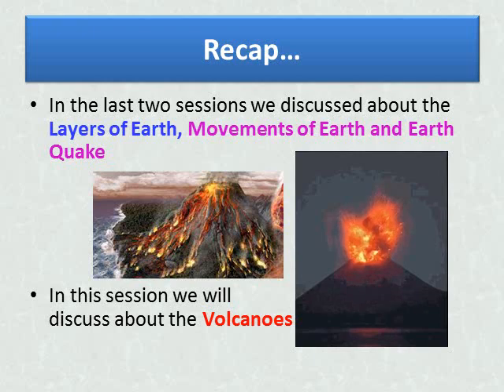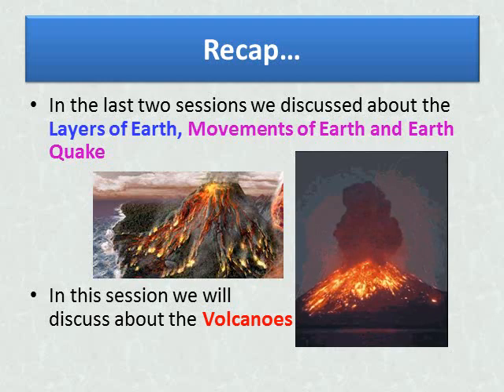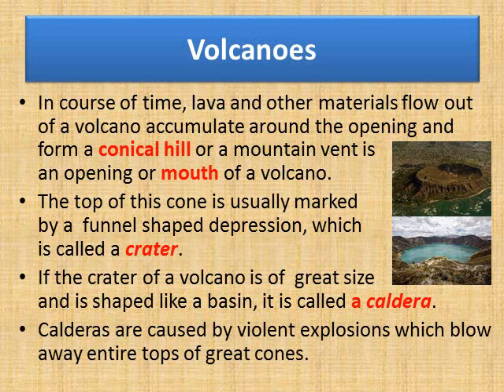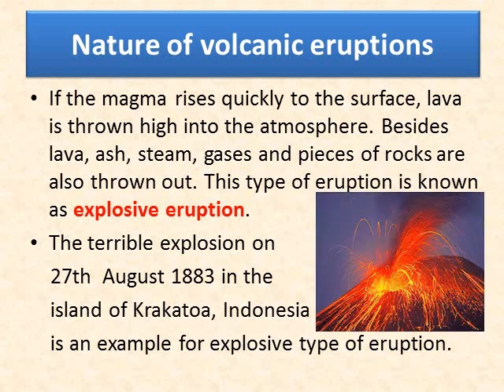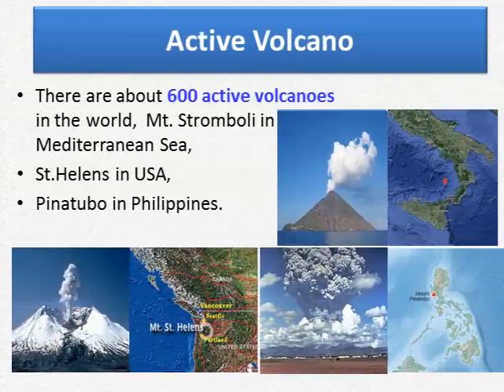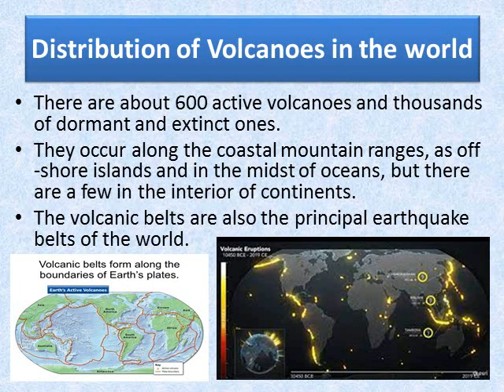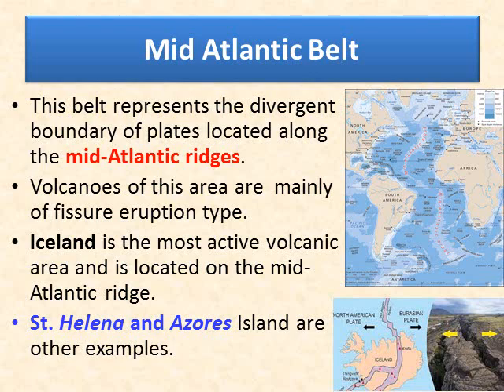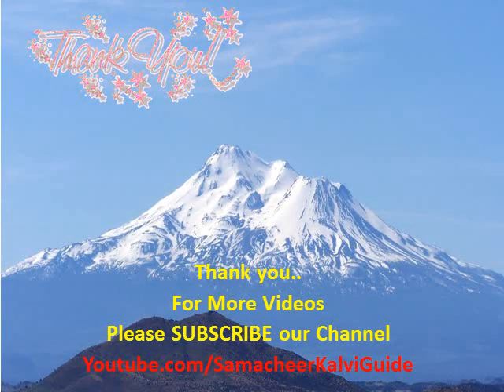INTERIOR OF EARTH || CLASS 7 :: TERM 1 || UNIT 1 - PART 3 || GEOGRAPHY || SOCIAL || MRS. SITHARA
INTERIOR OF EARTH
GEOGRAPHY - SOCIAL SCIENCE

INTERIOR OF EARTH
CLASS 7 MATRIC (ENGLISH MEDIUM)
TERM 1 GEOGRAPHY